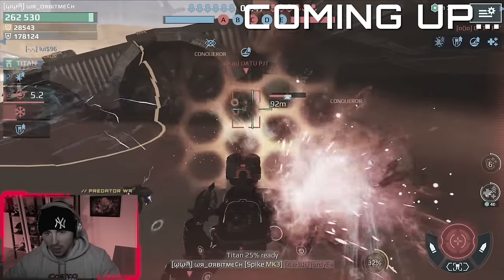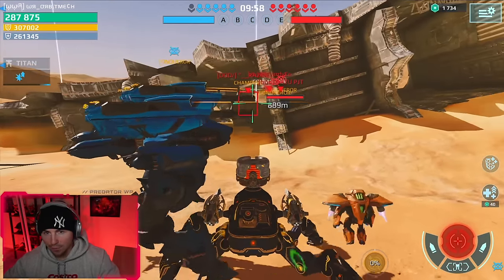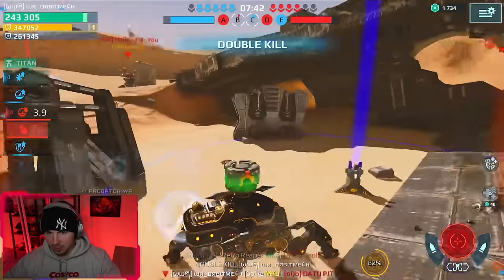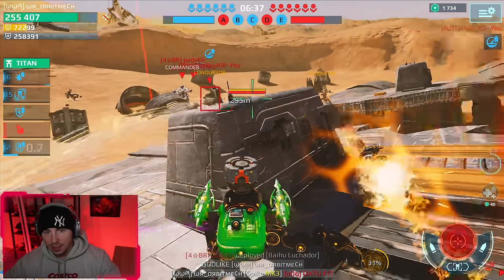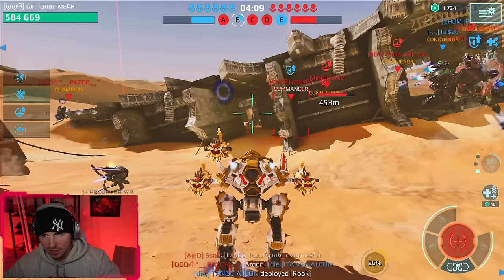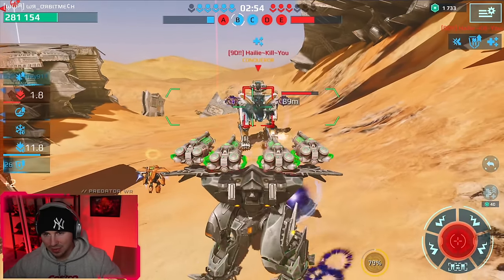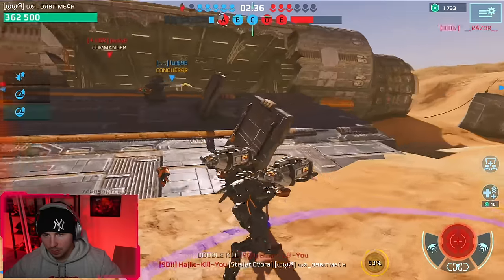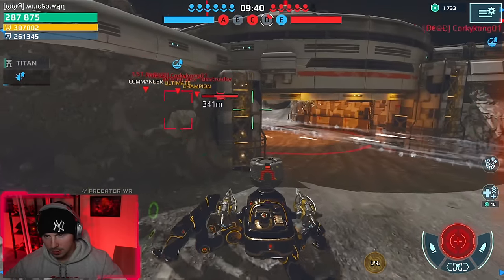Ancile Can Now Be Equipped On The UE Fujin... INVINCIBLE Shielding - GODLIKE | War Robots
This thing is invincible and it actually works. The UE Fujin has a really solid aegis shield, but you can equip an ancile onto the Fujin and get double shields. Not to mention aegis blast systems, fortifiers, shield skills and the spike weapons. We somehow go godlike in champion league, and no normal robots can take this thing down. An absolute monster. Invincible UE Fujin Shielded

🕓 Chapters
0:00 Intro
0:11 Invincible Fujin Activated
1:36 Invincible Fujin Can't Be Destroyed - Game 1
11:19 It Can't Be Destroyed - Game 2
16:58 END Wrap Up